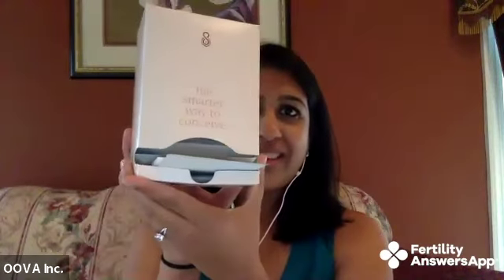TTC? HERE’S HOW TO MEASURE YOUR HORMONES AT HOME WITH CLINICAL PRECISION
Join MedAnswers CEO and co-founder Alice Crisci and Dr. Amy Divaraniya, co-founder and CEO of OOVA, to learn how this leading-edge, at-home test can help patients get pregnant, faster.